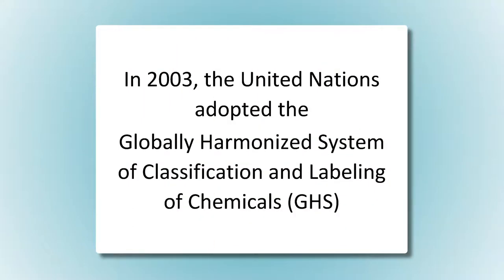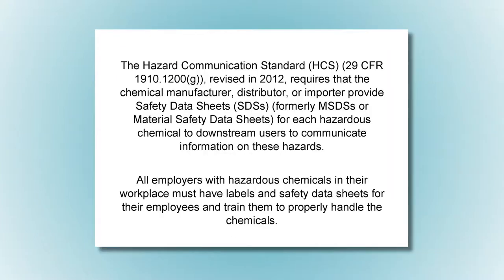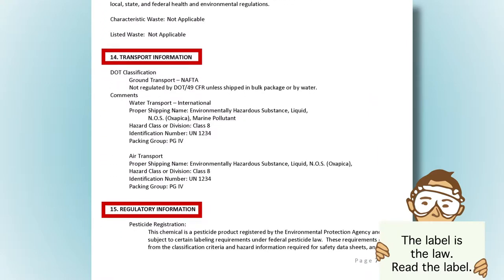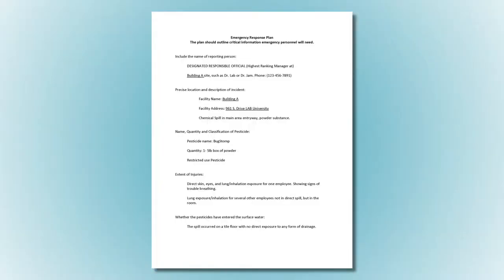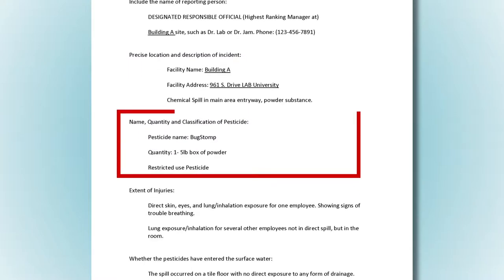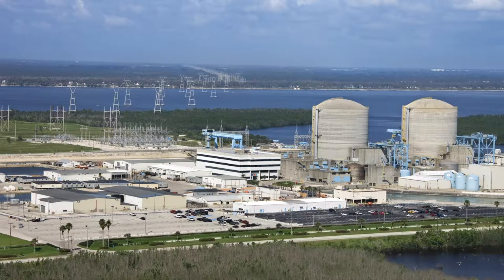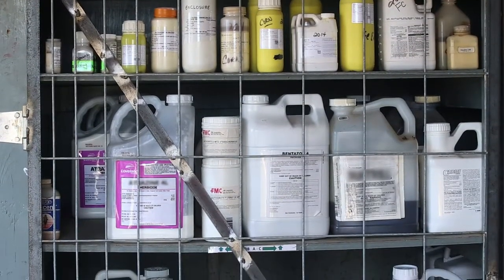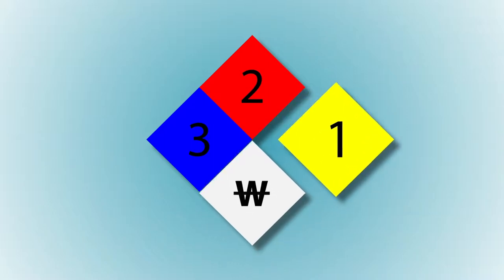Pesticide Safety Clean Up Video English Language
This video discusses the pesticide clean up procedures. Pesticide accidents and emergencies can damage property, the environment, and wildlife. They can endanger the health of the applicator and first responders and cause financial loss and liability claims. It is important to prevent and follow the correct clean up procedures if a pesticide accident occurs.